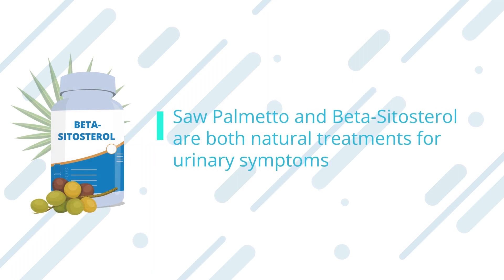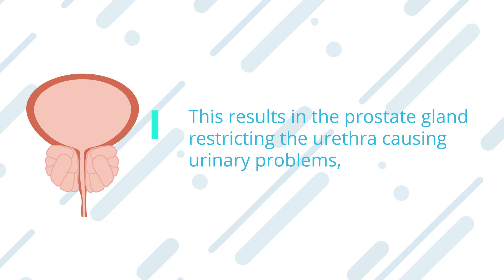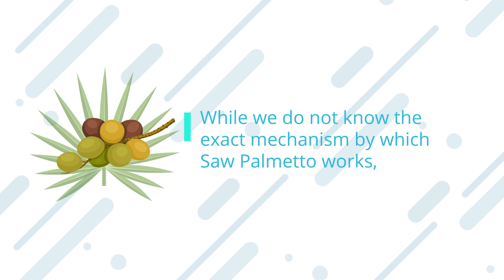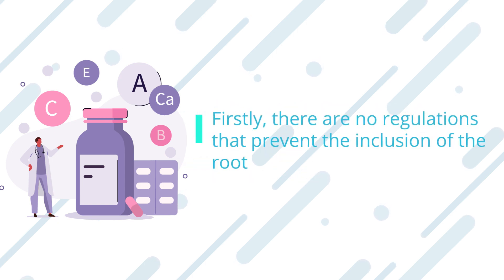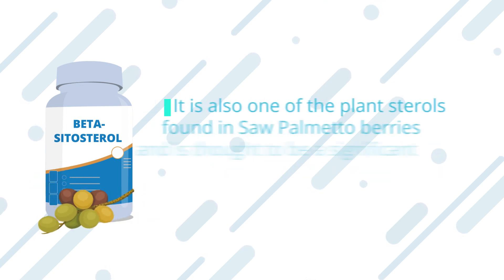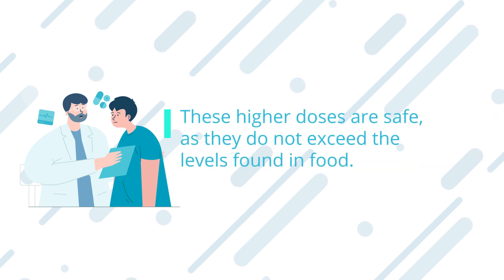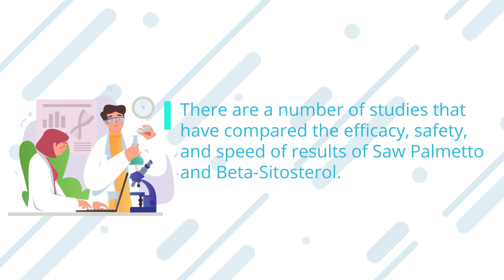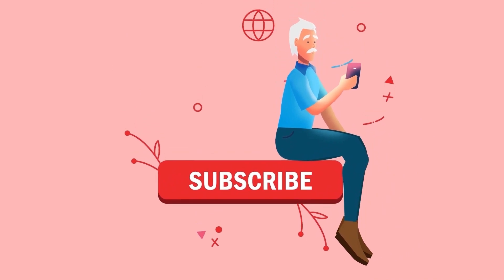Saw Palmetto Vs Beta-Sitosterol, Which Is The Best Natural Treatment For An Enlarged Prostate (BPH)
BPH can lead to uncomfortable symptoms, affecting your quality of life. But fear not, because we've got the answers you're looking for. Join us for a showdown between two powerful natural treatments: Saw Palmetto and Beta-Sitosterol.

In this comprehensive video, we'll explore the key differences, benefits, and drawbacks of these natural remedies. Our goal is to help you make an informed decision on the best approach to managing BPH symptoms.

What you can expect in this video:

A detailed explanation of what BPH is and its common symptoms

An in-depth look at Saw Palmetto and Beta-Sitosterol, including their sources and mechanisms of action

Insights from scientific studies and expert opinions

Real-life success stories from individuals who have found relief with these treatments

Practical tips on incorporating these remedies into your daily routine

So, if you're searching for a natural solution to BPH or simply curious about alternative remedies for prostate health, this video is a must-watch.

00:00 Introduction
00:33 What is an enlarged prostate?
01:56 Saw Palmetto
03:48 What to look for in a supplement
05:16 Beta-Sitosterol
08:06 Conclusion